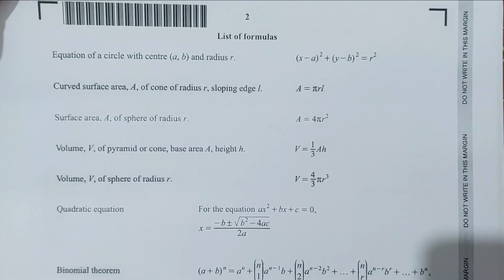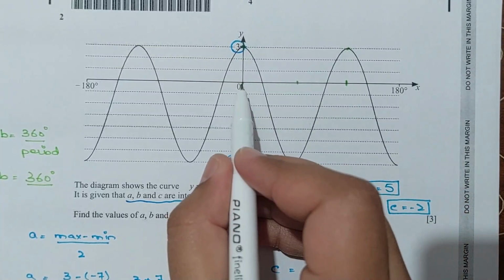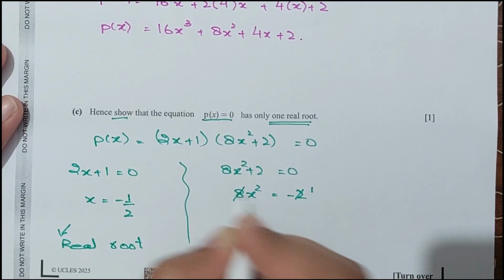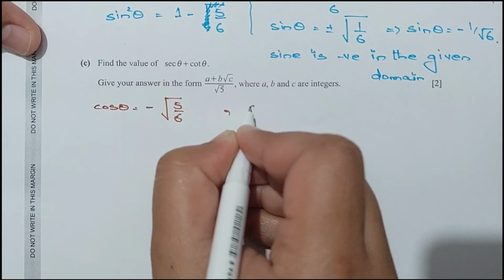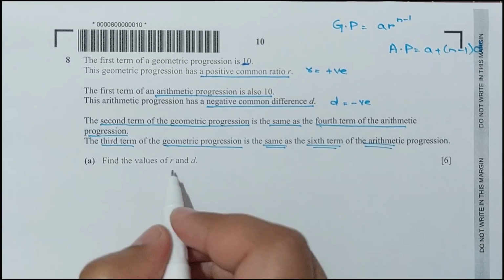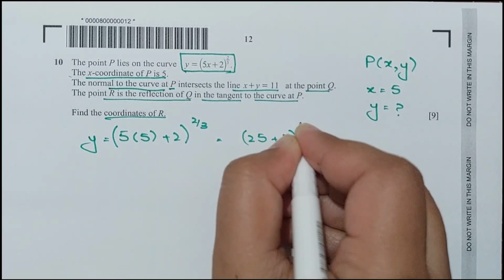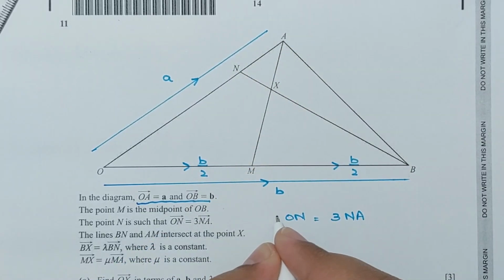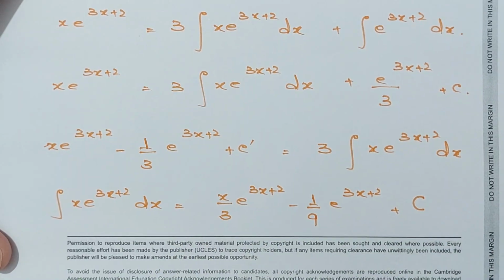IGCSE Additional Mathematics Paper 1 0606/12 Feb/March 2025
This video will guide you the complete step by step solution of IGCSE Additional Mathematics  Paper 1 0606/12 Feb/March 2025
Time-stamps
Intro - 00:00
Q1 - 00:38
Q2 - 09:32
Q3 - 13:29
Q4 - 17:55
Q5 - 24:56
Q6 - 32:15
Q7 - 38:43
Q8 - 47:49
Q9 - 55:36
Q10 - 59:35
Q11 - 1:11:43
Q12 - 1:21:27